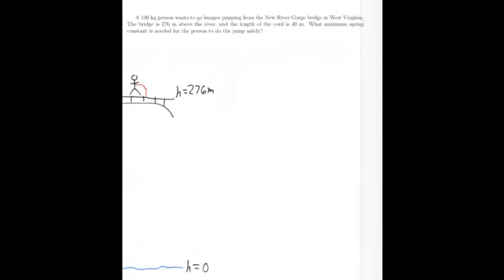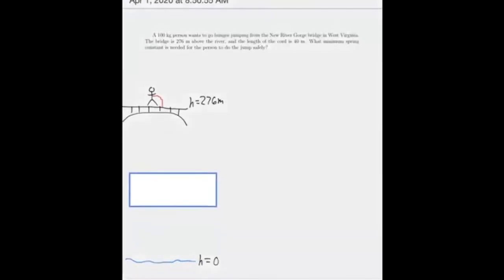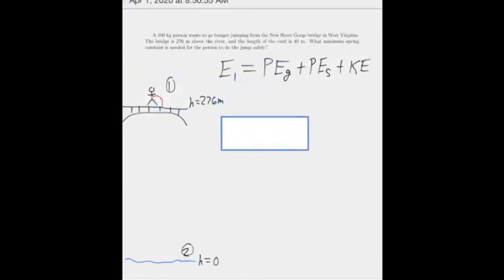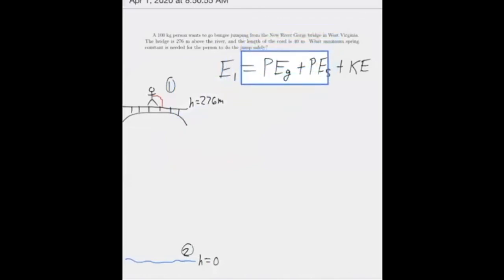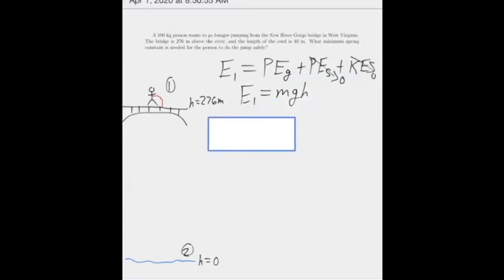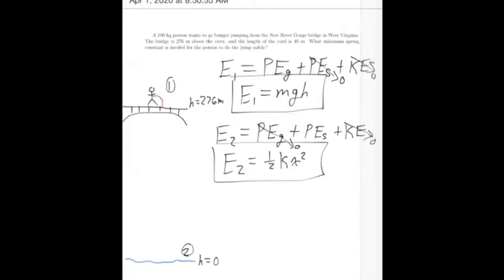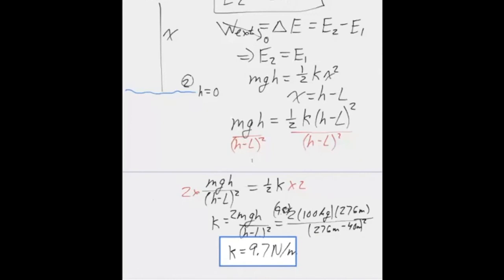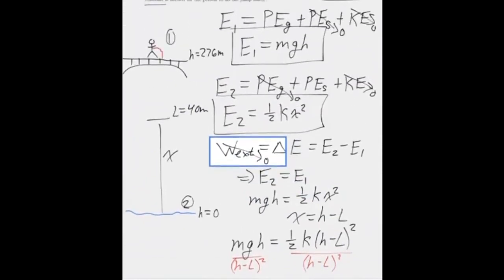Conservation of Energy bungee jump problem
A 100 kg person wants to go bungee jumping from the New River Gorge Bridge in West Virginia. The bridge is 276 m above the water, and the cord is 40 m long. What is the minimum spring constant required to safely jump?

I later learned that bungee jumping from the New River Gorge Bridge is forbidden, but BASE jumping is allowed one day a year.

0:00 Setting up the problem
2:19 Energy at the top
5:00 Energy at the bottom
6:46 Work-Energy theorem
8:50 Relating two distances
10:13 Algebra
11:30 Is energy always conserved?